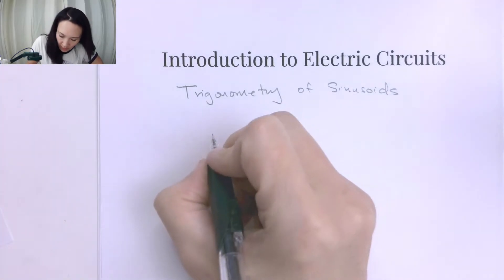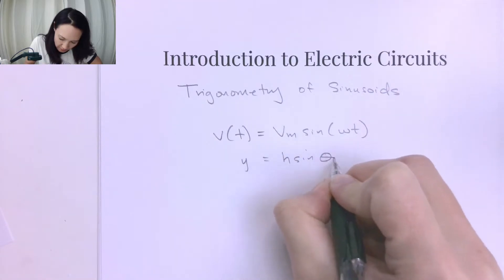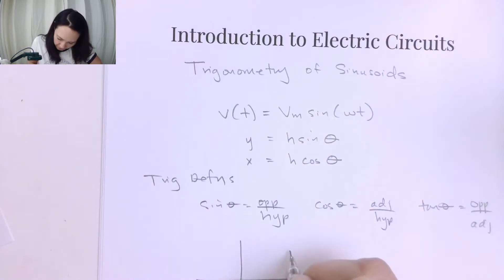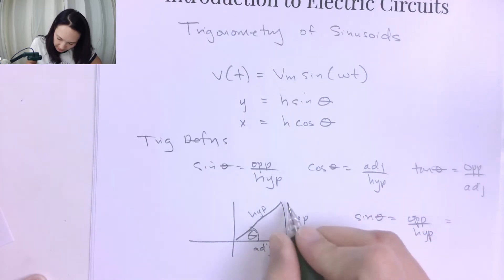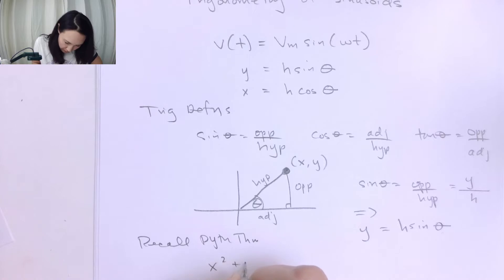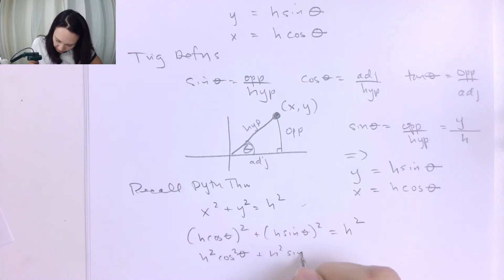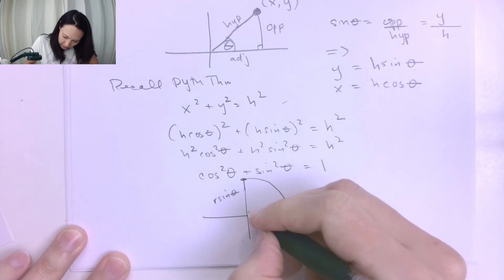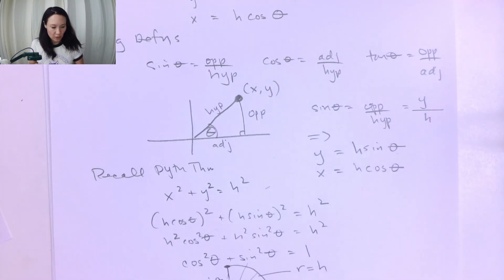Trig Review for AC Circuits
A review of the math needed for representing AC signals in sinusoidal form. From the ENGR 210: Introduction to Electric Circuits course.